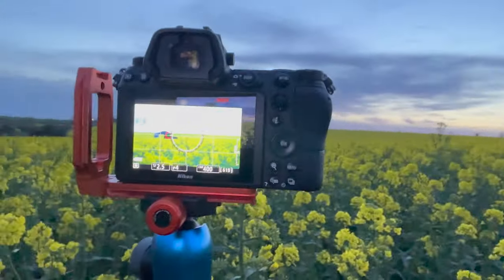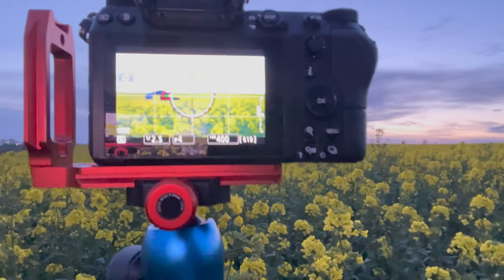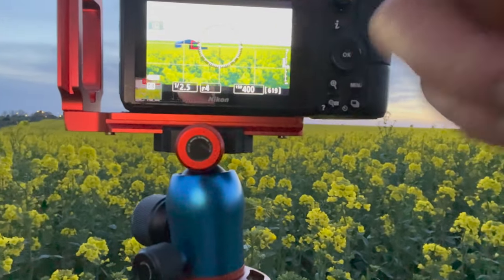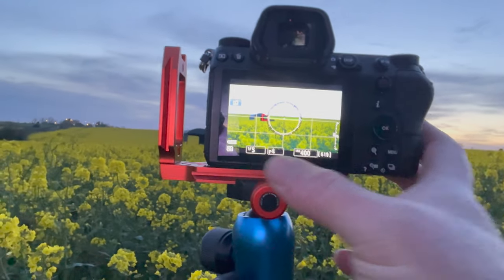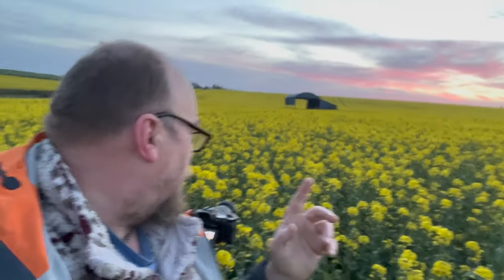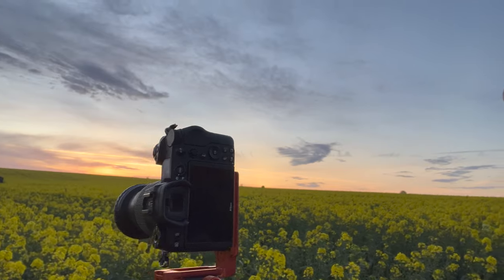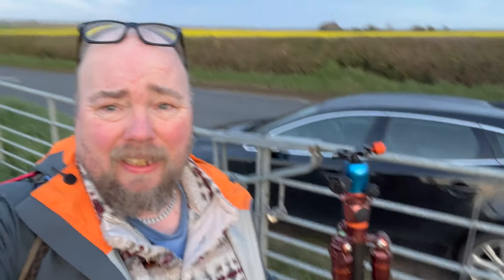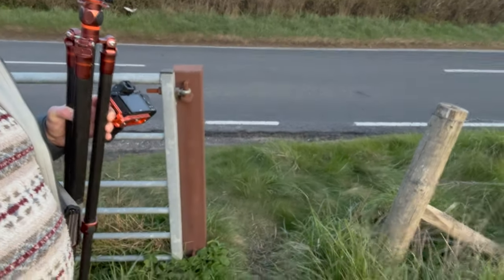A trip to the Dutch barn, Dorset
An early morning puts me in a field in the middle of Dorset with this iconic Dutch barn!

I am also on FLIKR, just look for Sasquatchphotography